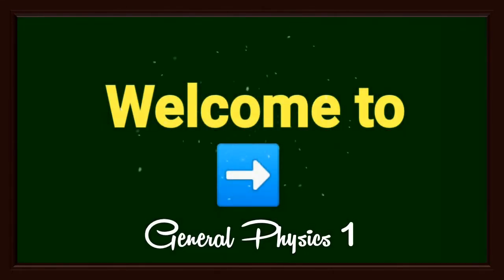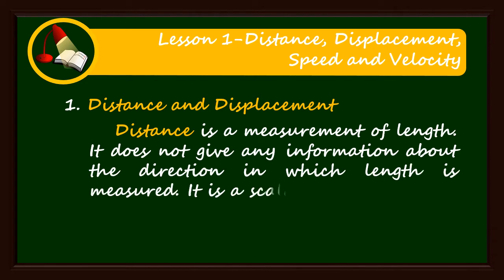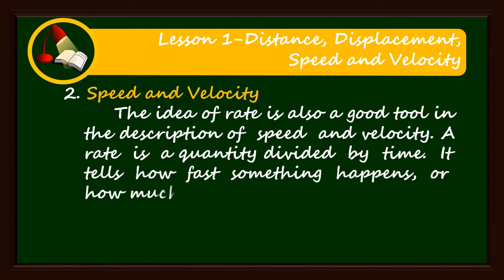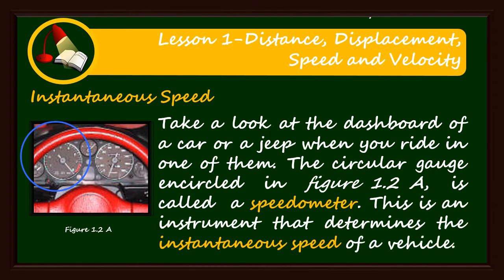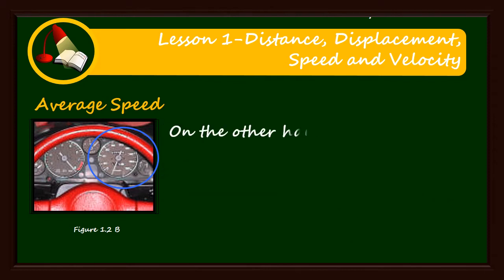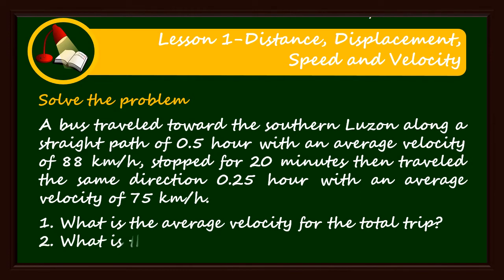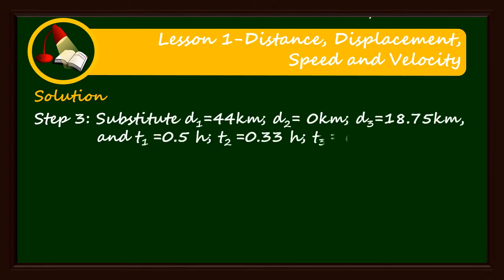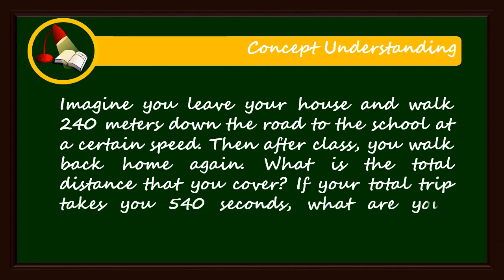Exploring Motion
Motion is one of the most obvious physical phenomena in the universe, which can be described qualitatively and quantitatively. The quantitative description of motion without reference to physical cause is called kinematics and the study between motion and its causes is called dynamics.